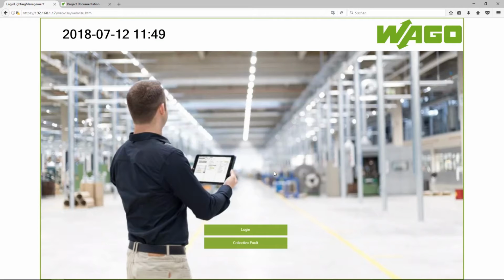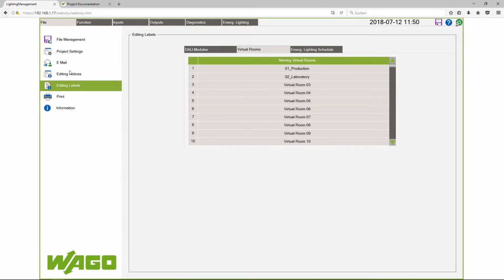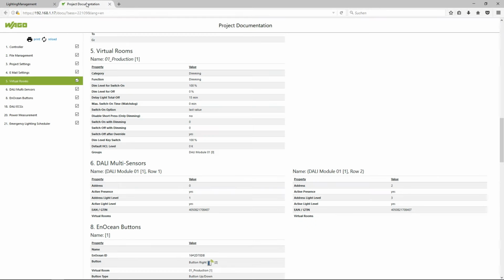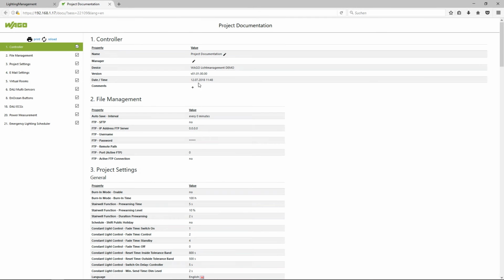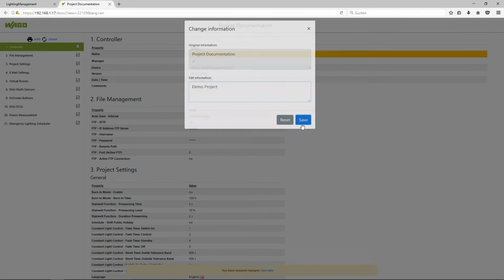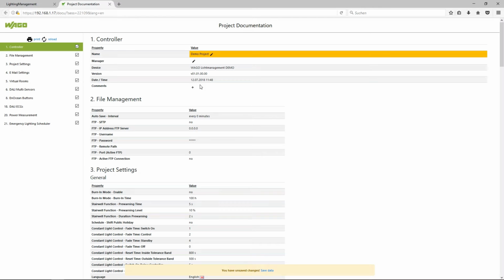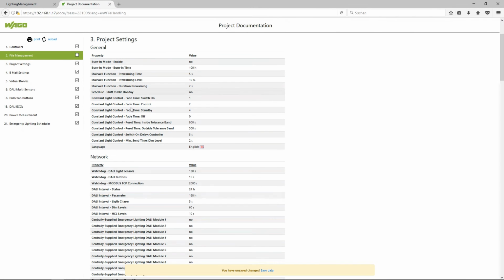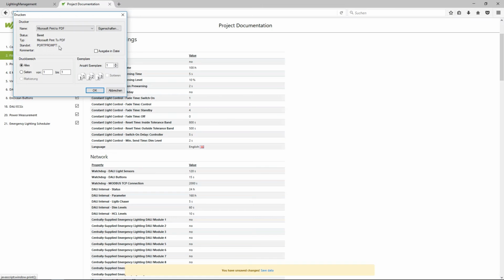Tutorial WAGO Lichtmanagement deel 2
In deze video laten we u zien hoe u uw configuratie documenteert en archiveert.

We kijken uit naar feedback in het commentaargedeelte.